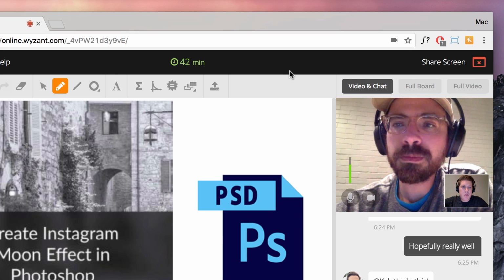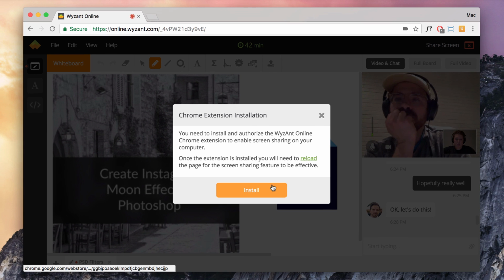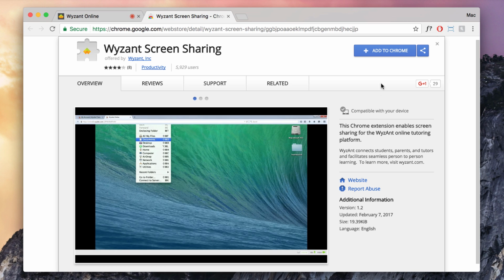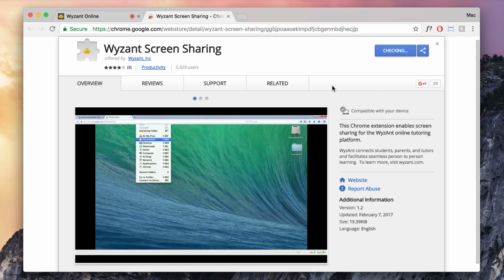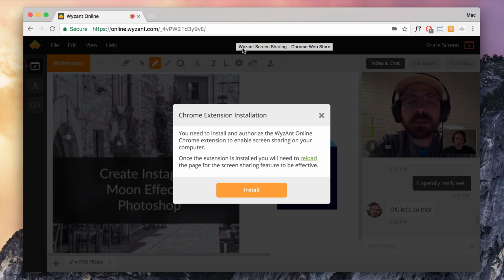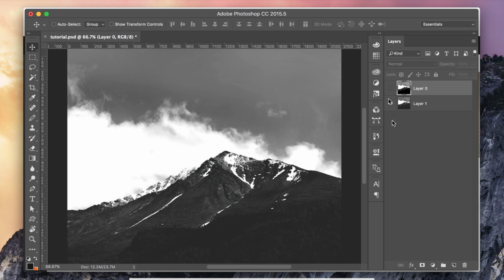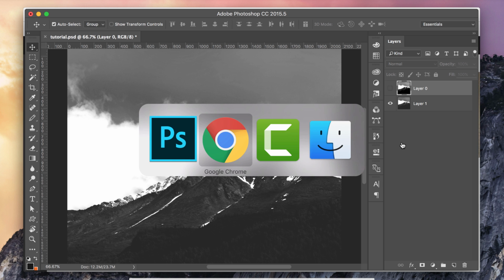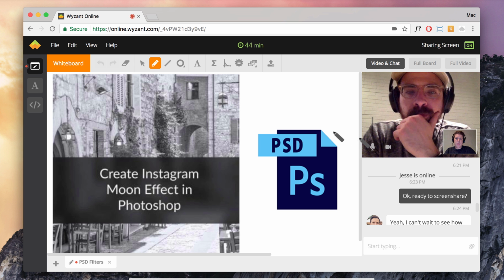Wyzant Screenshare Tutorial